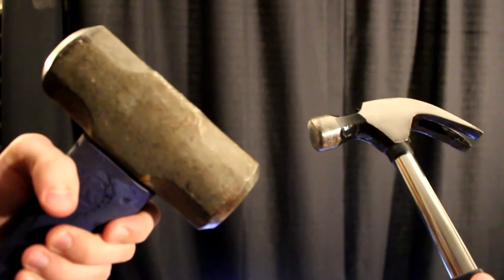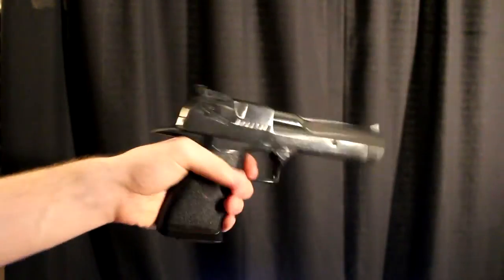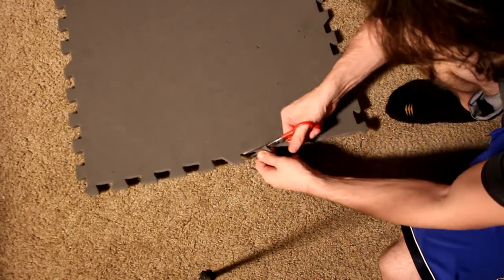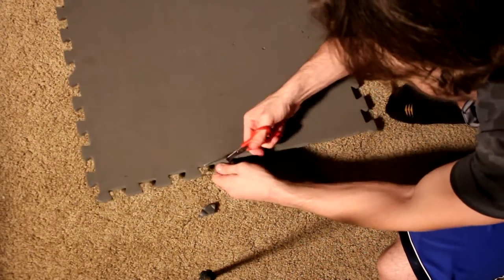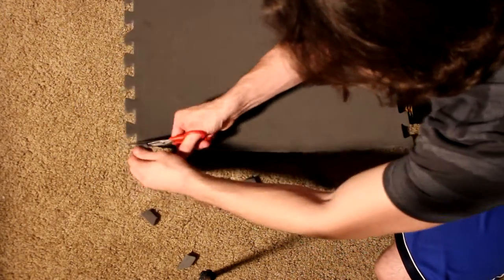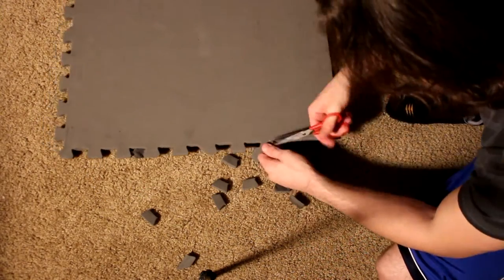Tutorials & DIYs // How to Make Acoustic Foam on a Budget!!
This whole project cost at least $20 bucks to make, most of it is due to the gym floor foam pack i got from Walmart.